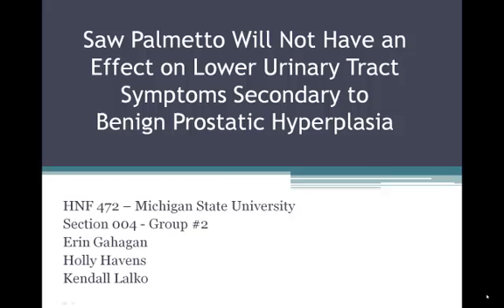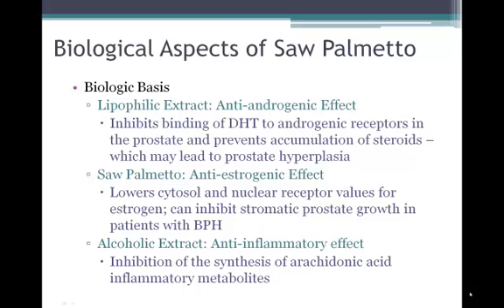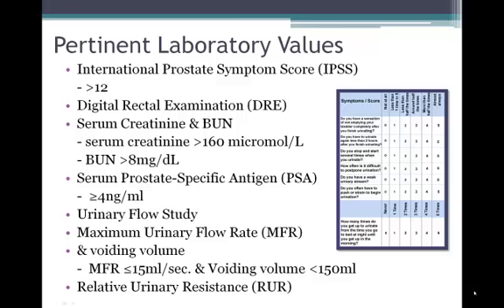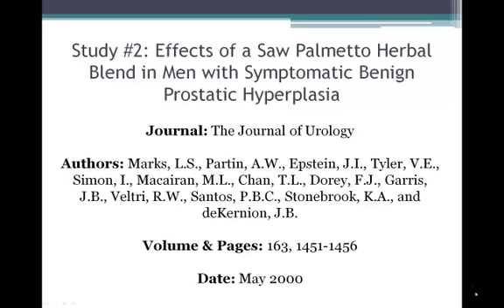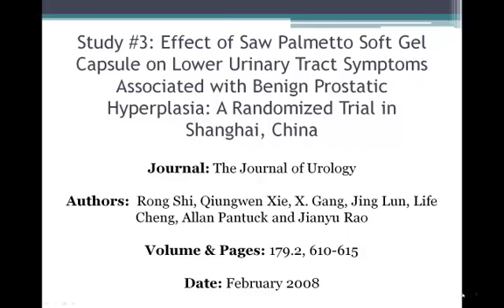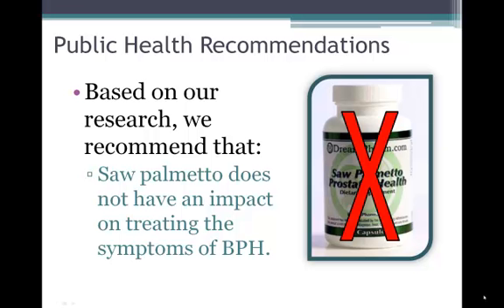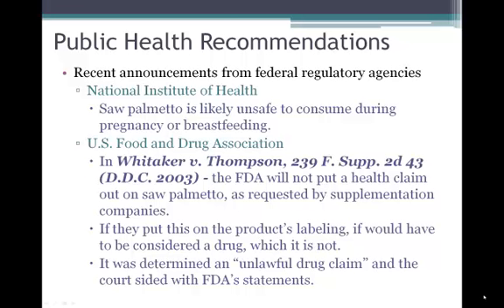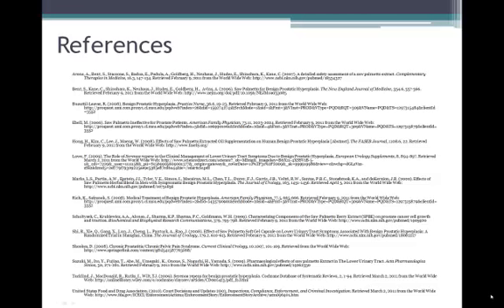MSU HNF 472 - Saw Palmetto & Benign Prostatic Hyperplasia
This presentation was done for Michigan State University's HNF 472 class on the CAM therapy Saw Palmetto and the proposed effectiveness / ineffectiveness it has on the treatment of lower urinary tract symptoms secondary to benign prostatic hyperplasia, or BPH. It is presented by Erin Gahagan, Kendall Lalko, and Holly Havens.